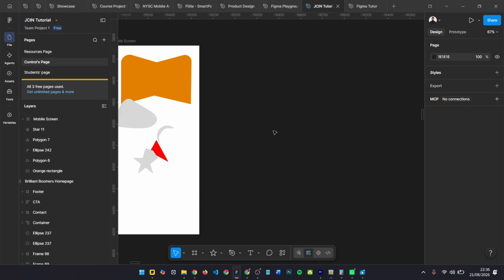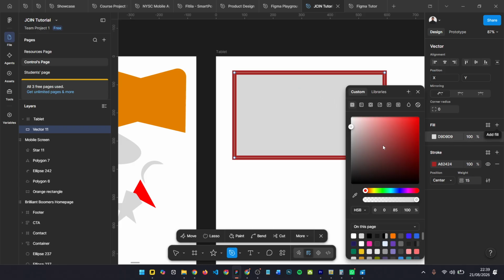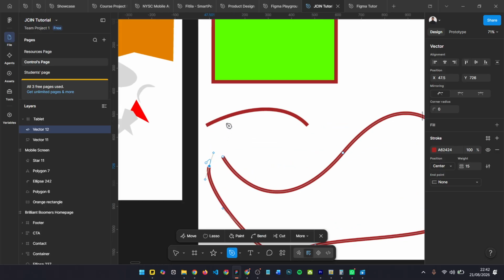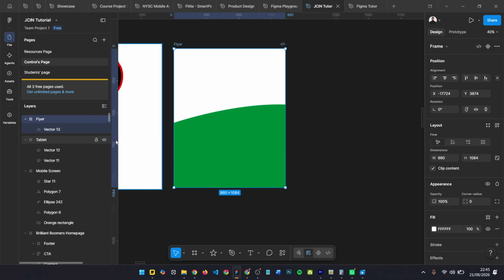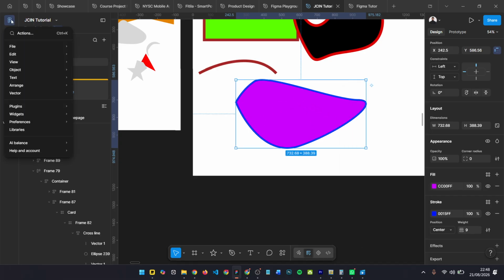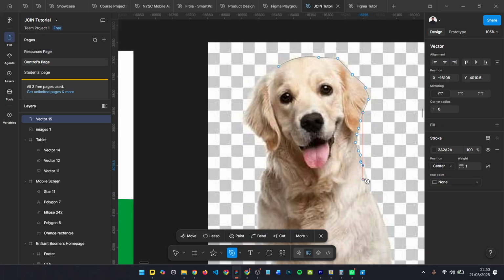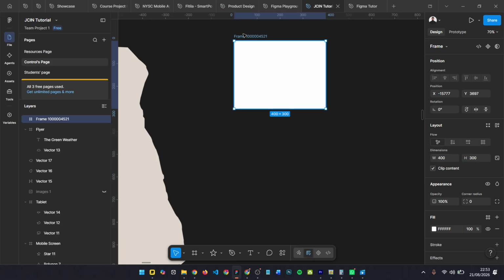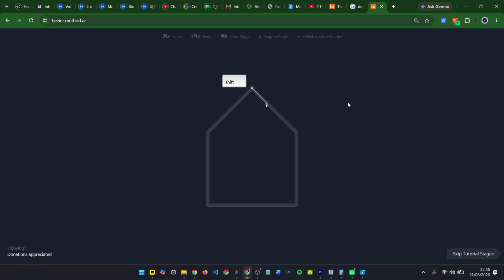10 Pen Tool in Figma